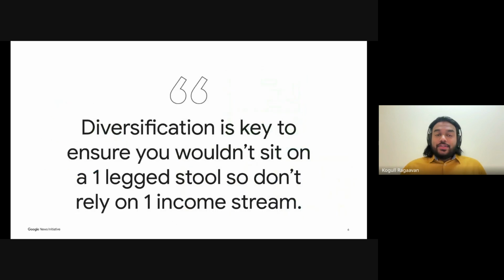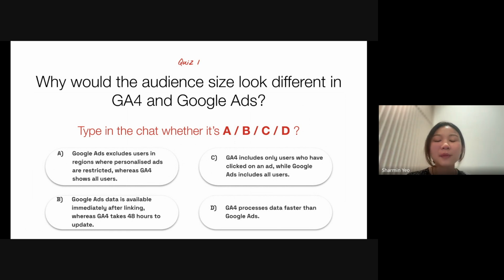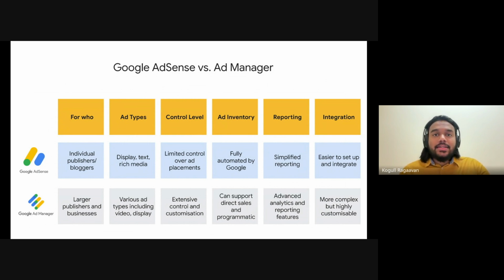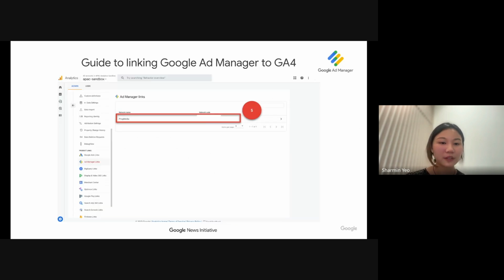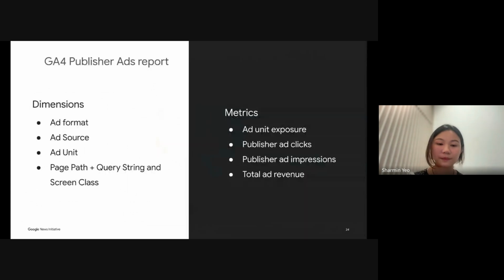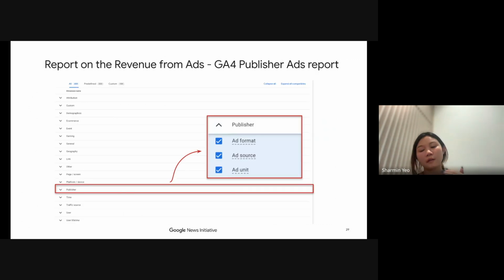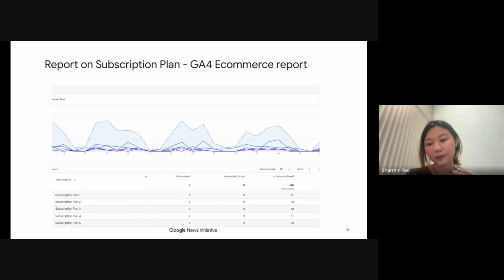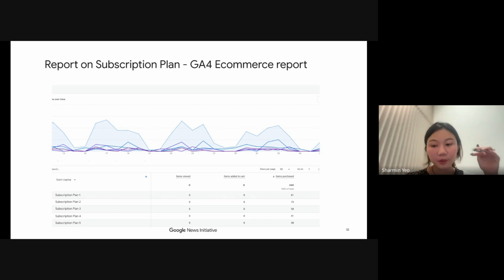Webinar 4 (AUNZ Session): Google Ad Manager & Google Analytics 4 - Reader Revenue & Ads Revenue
This webinar aims to equip publishers and advertising managers with the knowledge and tools to integrate Google Ad Manager with Google Analytics 4 (GA4) to maximise both reader engagement and ad revenue. You will learn how to leverage data-driven insights to optimise content performance and revenue strategies.

We will cover how to grow Reader Engagement and Reader Revenue by tracking and analysing the performance of your ad placements, understand reader engagement, and apply data-driven strategies to optimise your ad revenue. You will learn how to populate your Advertising Revenue and Avg. Ad Revenue per User (ARPU) throughout GA4 to boost reader retention and effectively increase ad revenue.